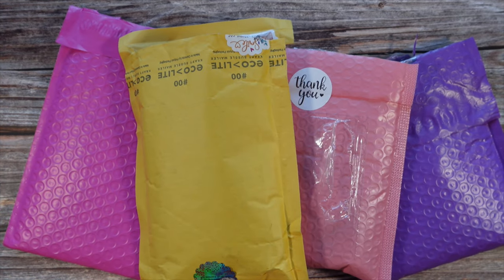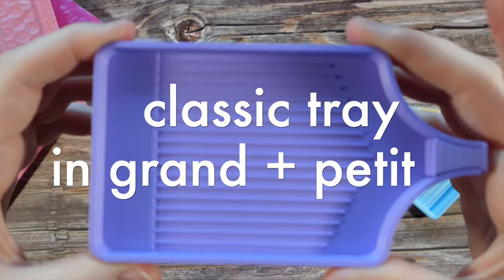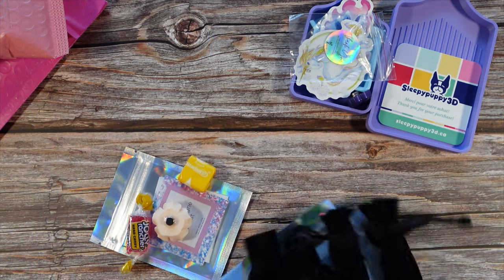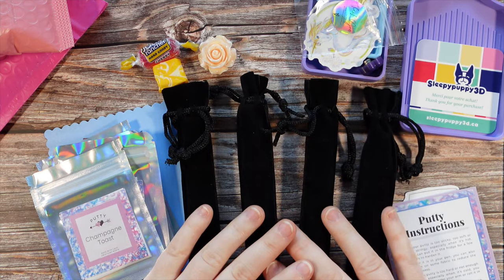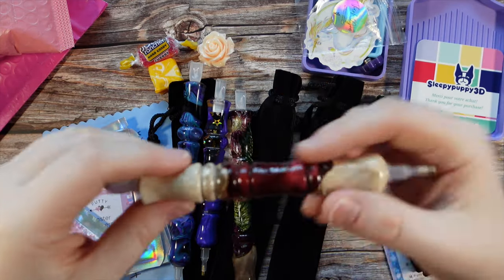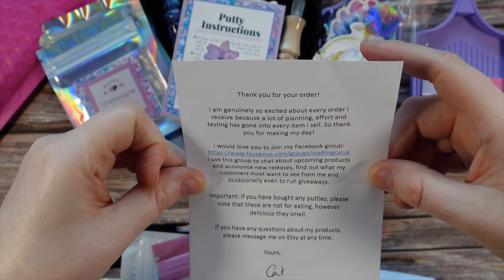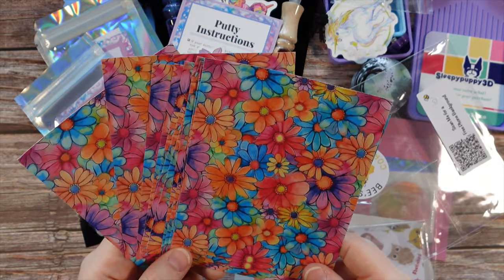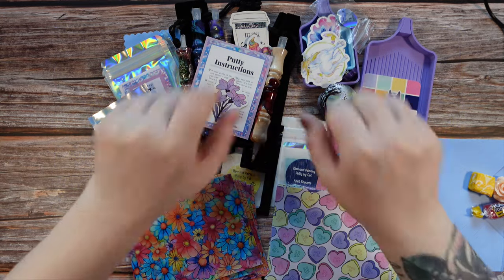Small Shop Haul! Pens, Putty and Paper!!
Hello! If you are new, Welcome!! If you are returning, thank you so much for your continued support!

In this video I have some small shop goodies to share with you!

Bees Crafty Corner:

Sleepy Puppy 3D: